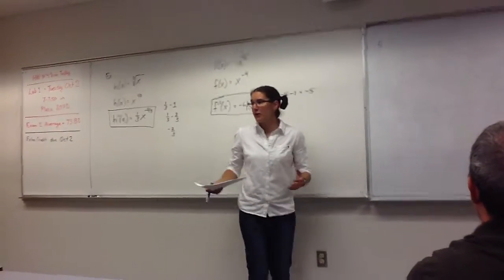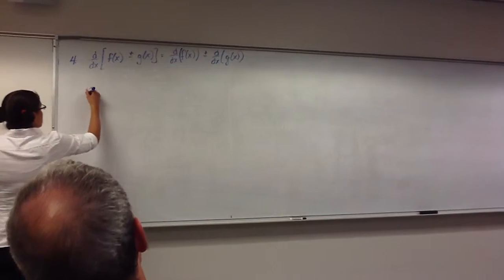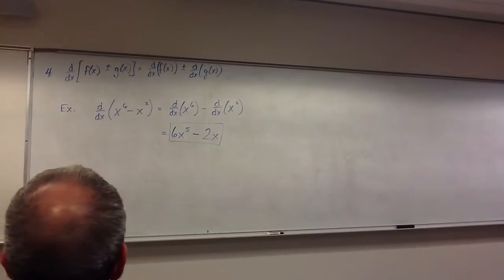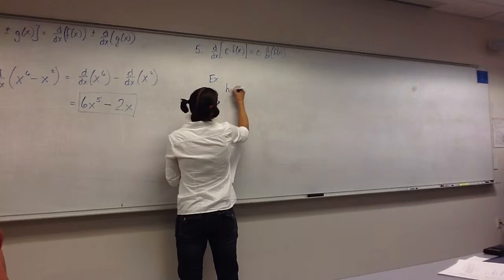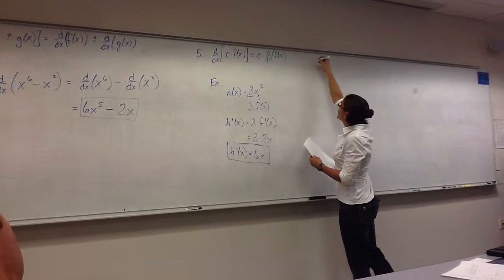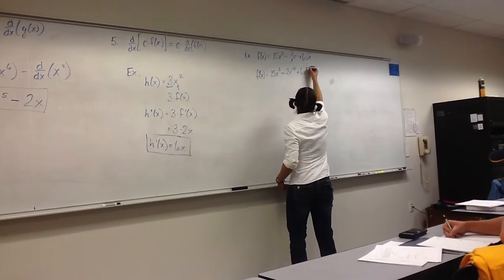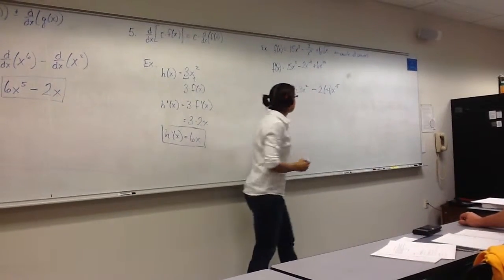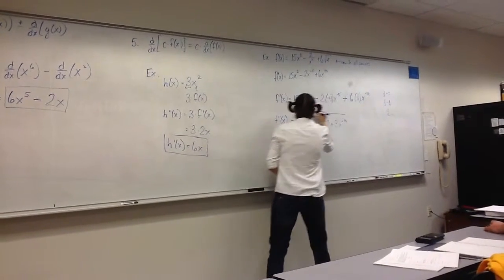Deereniation Rules 4 & 5 019